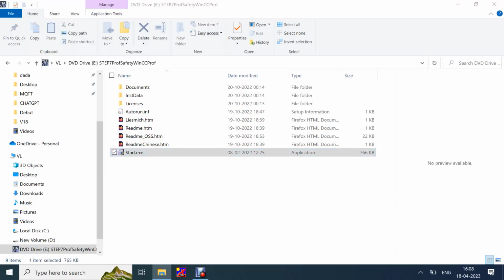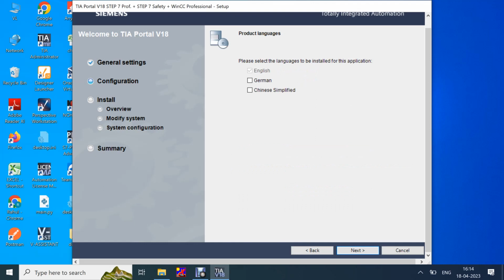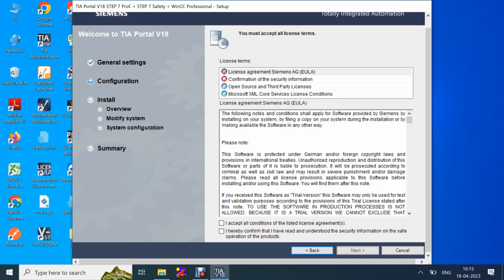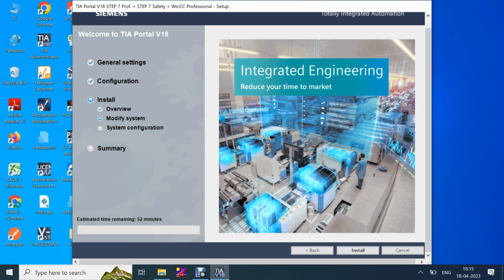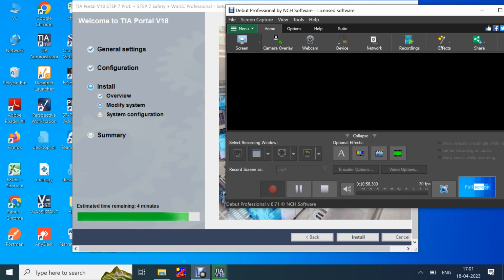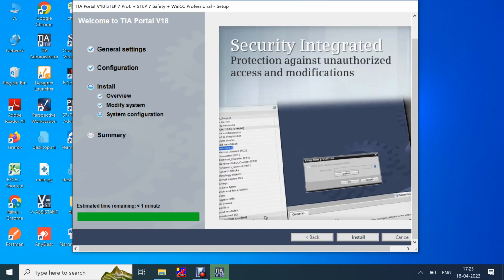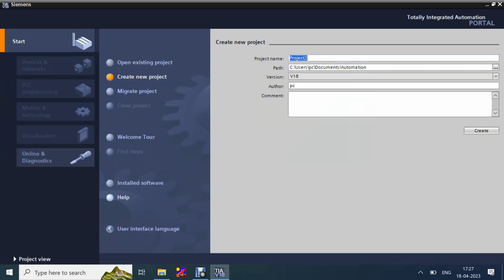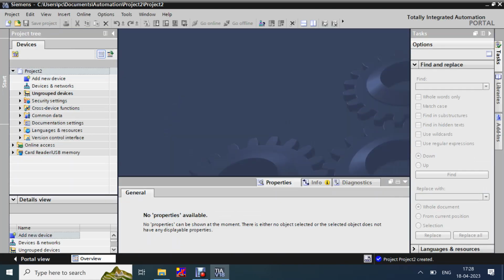TIA Portal v18 Download and Install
learning and find out all technical about Siemens.
get expert solution abut your problem and very useful so learn plc .
In Our new Series this is part 2 in this part Ark Automation will explain you about how to install GSD file in TIA v14.
GSD file is most important file use to communicate other device to PLC.so We need Install It .
MS SQL SERVER Mastering MS SQL Server: Create, Edit, Delete Table Mastering MS SQL Server: Installation Of SSMS Mastering MS SQL Server: Installation of Microsoft SQL Server